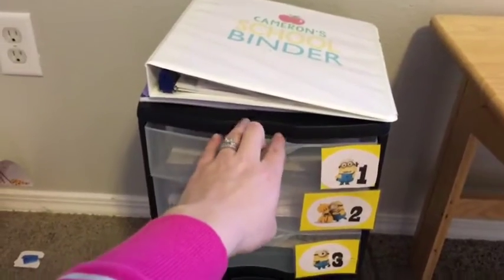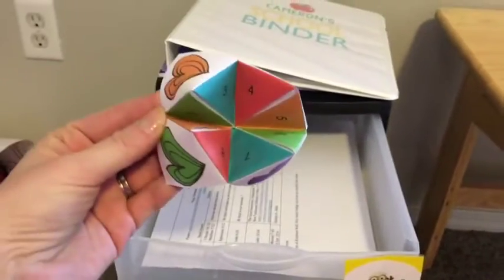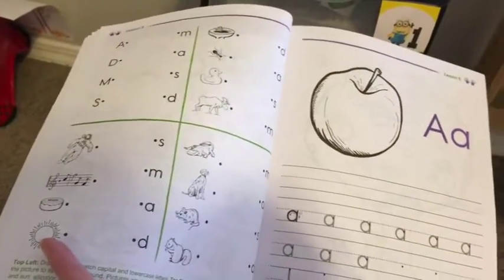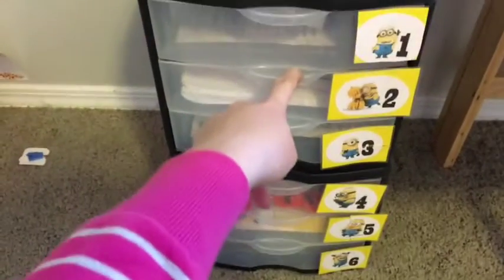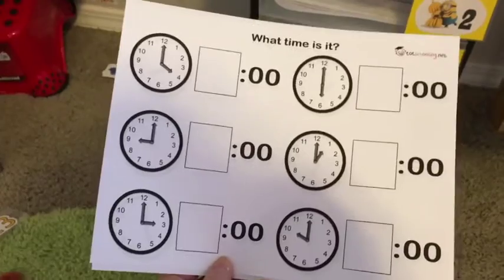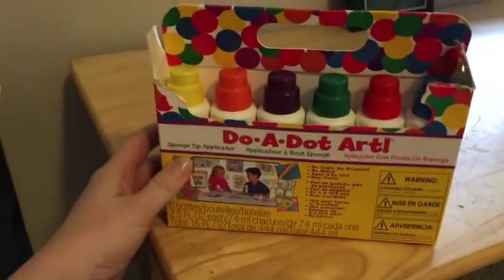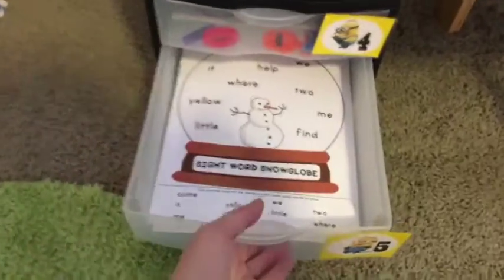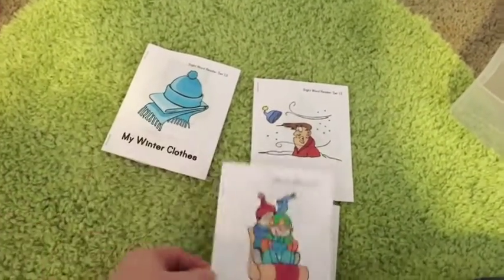Preschool Day | Winter Theme Lesson Ideas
Here are 6 super easy ideas that you can easily integrate into a learning time with your kids today! They are independent in nature and yet work together as well.  I often have days where I feel like I’m scrambling for one more workbox of activities. Well my friends, here it is.  Enjoy.

This is a winter theme.  All the printables are free and come from a variety of sources.  Be sure to give each of these mommas some love for providing their work for free.

I am a mother of two; just doing my best to raise Godly children and find joy doing it.  I am a busy wife as I strive to make intentional parenting my goal while making my relationship with my husband my priority.  My passion is teaching and I find myself hoarding most teaching/office supplies in my closets.  I love to teach the Gospel of Jesus Christ, my kiddos, and History. All my other interests can fit nicely into one word: Pinterest. I love baking, decorating, dreaming, making, free fun printables, motivational quotes, tips, tricks, and ideas by the millions.  Lastly, I have an unwavering testimony of Jesus Christ and base my entire life around His Gospel; The Church of Jesus Christ of Latter Day Saints.  This channel is dedicated first to my husband who is my better half and to my mother who inspired it all.